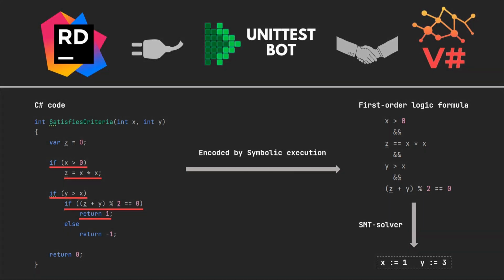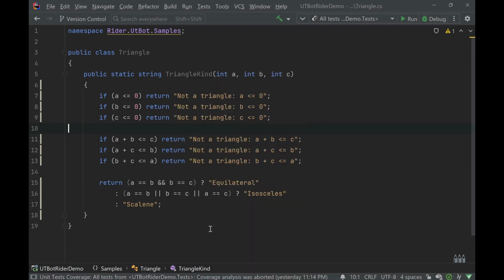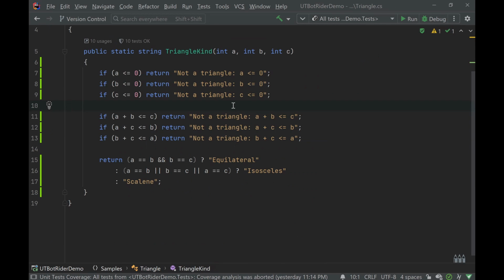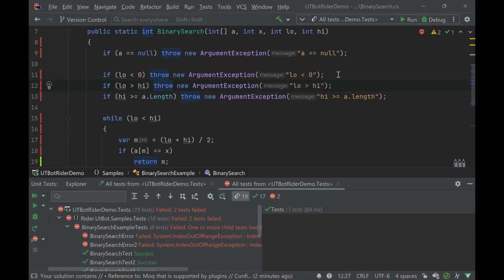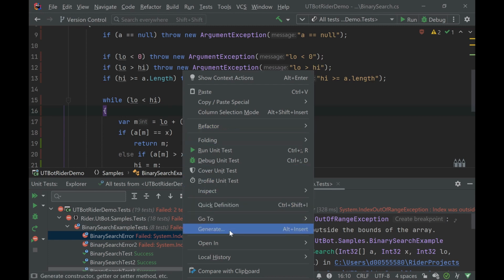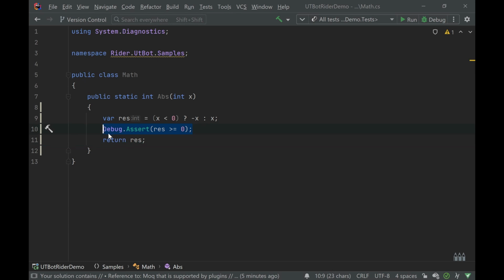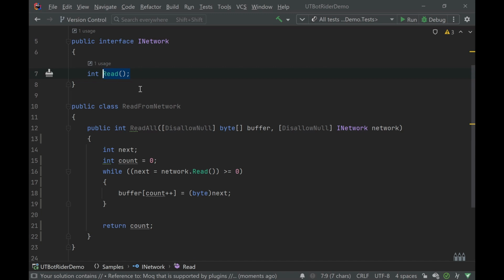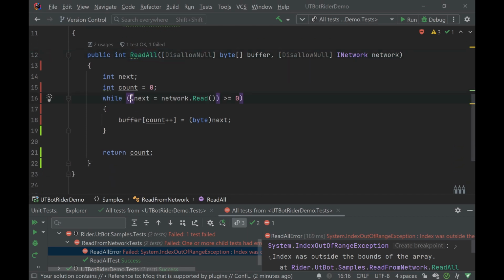UnitTestBot .NET presentation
Watch UnitTestBot .NET in action!